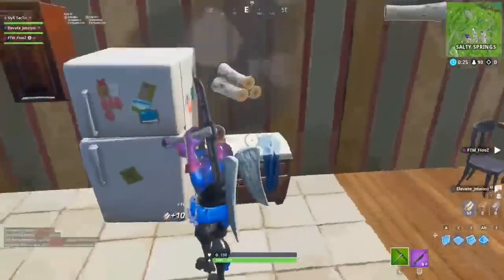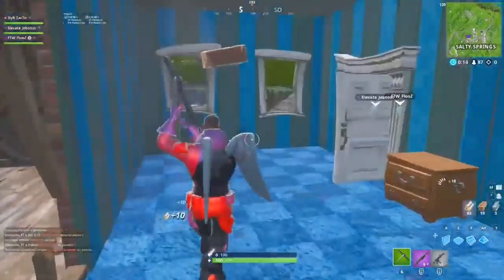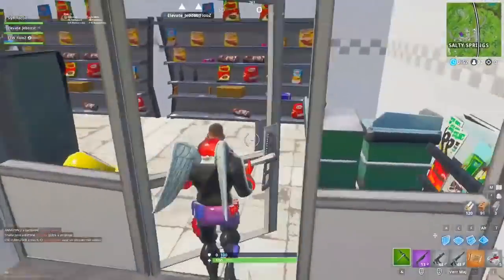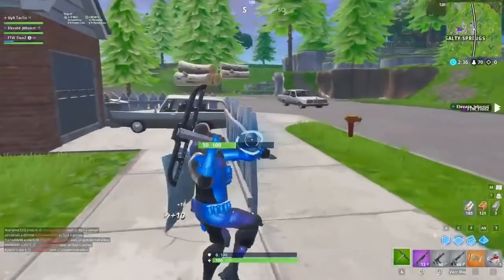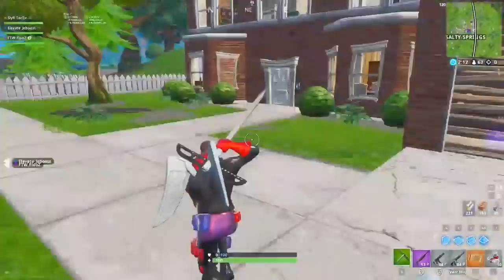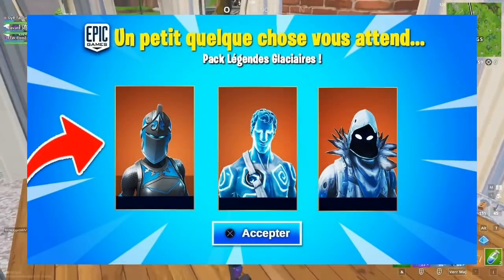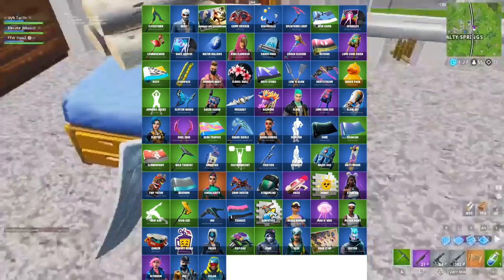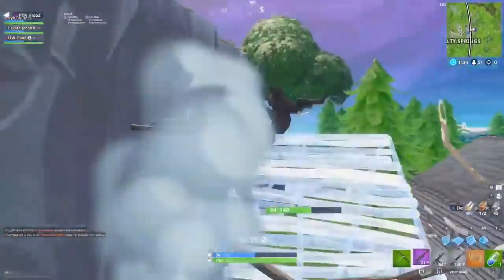VOICI le PACK EXCLUSIF "SHADOW LEGENDS" sur Fortnite ! (SAISON 9)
EPIC : YouTube FlooZ
CODE CRÉATEUR : FLOOZYT

OBJECTIF 300 LIKES L'ÉQUIPE !
OBJECTIF 20 000 ABONNÉES !

Bonne vidéo a tous les potos n'hésitez pas à liker et commenter !

PALLIER BONUS
PALLIER GRATUIT
ETOILE SEMAINE 7
PALLIER GRATUIT SEMAINE 7
SKIN UTOPIA
PALLIER 100 FORTNITE
COMMENT ÊTRE PALLIER 100 RAPIDEMENT
XP RAPIDE FORTNITE
XP MAXIMUM FORTNITE
LEVEL MAXIMUM FACILE
LEVEL MAX
LEVEL 100
CONCOURS TOUJOURS DISPONIBLE
DEFIS SEMAINE 7
SEMAINE 7 FORTNITE
ETOILE SEMAINE 7
BOUTIQUE 20 JUIN
BOUTIQUE JUIN 20
SHOP 06 20
SHOP JUIN 20
SHOP 20 JUIN
SKIN SAISON 9
BOUTIQUE SAISON 9
BOUTIQUE du 20 JUIN 2019

FORTNITE
SKINS GRATUIT
2 NOUVEAUX SKINS
SKINS SECRET
TOMBER CONTRE DES JOUEURS NUL
FORTNITE TOMBÉS CONTRE DES BAMBIS
FORTNITE BAMBIS
TOMBER CONTRE DES DÉBUTANTES
FORTNITE NOOB
FORTNITE TOMBER CONTRE DES NOOBS
FORTNITE TOP 1
FORTNITE SAISONS 9
FORTNITE PASSE DE COMBAT
PASSE DE COMBAT 9
NOUVEAU THEME FORTNITE
NOUVELLE SAISON FORTNITE
V-BUCKS GRATUITS
CODE PSN POUR V-BUCKS
SHOP GRATUIT
FUTURE SHOP
Fortnite top 1
Fortnite fr
FORTNITE TENTATIVE TOP 1
COMMMENT FAIRE TOP 1 SUR FORTNITE !
LIVE FORTNITE FR
GAMPLAY FORTNITE
FORTNITE SOLO
FORTNITE SHOP
L'HOMME LE PLUS NUL DE FORTNITE
AVOIR TOUT CE QU’ON VEUT DE 20€ PSN
GRATUIT
COMMENT AVOIR DES V-BUCKS
AVOIR LE SHOP GRATUITEMENT
CONCOURS FORTNITE !
SHOP FORTNITE
PALIER BONUS SEMAINE 7
TECHNIQUE POUR AVOIR LE PASS DE COMBAT
COMMENT AVOIR LE PASSE DE COMBAT GRATUIT
SKIN NOEL GRATUIT
SKIN GALAXY
SKIN ROYALE BOMBER
NEW LOOT LAKE
TILTED DETRUIT
SAISON 9
PASSE DE COMBAT GRATUIT
PALLIER 100 GRATUITEMENT
SEASON PASS GRATUIT
RETOUR SKIN HALLOWEEN
RETOUR SKIN GHOOL
SKIN GHOOL GRATUITE
GENTIL MARAUDEUR RETOUR
NE PAS PAYER SES SKINS FORTNITE
SAISON 9 FORTNITE
DEFIS V-BUCKS
SKIN EDITION LIMITE
V -BUCKS
SKIN LEGENDAIRE GRATUIT
2 000 V-BUCKS GRATUITS
ECHANGER SES SKINS FORTNITE
ECUMEUSE NEZ ROUGE
SKIN GHOOL
SKIN GALAXY
AVOIR LE SKIN GALAXY
ROYALE BOMBER
SKIN ULTRA RARE
FUSION COMPTE FORTNITE
COD VIPER
VODKAROZ77
WAROLF
KUDUROO
ZORIX OFFICIEL
VEGETA GLITCHER
SAISON 9